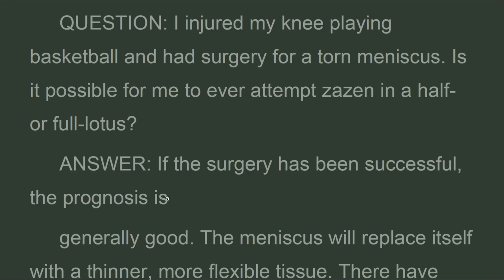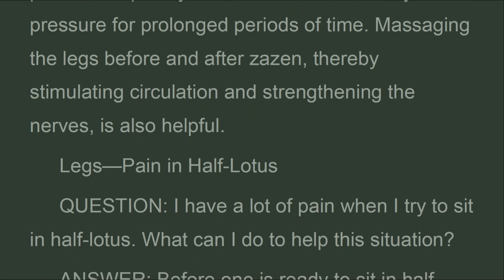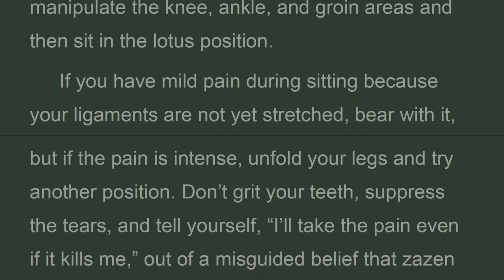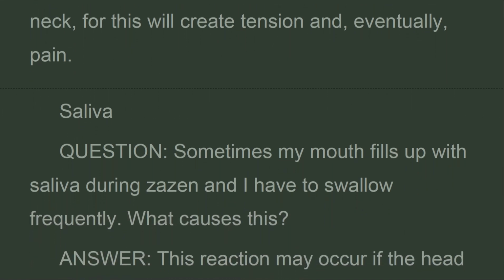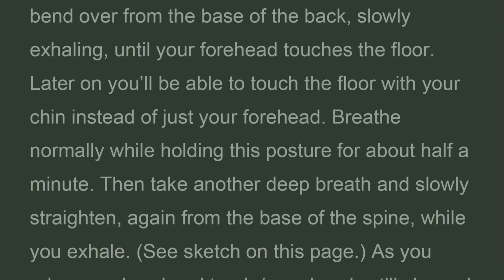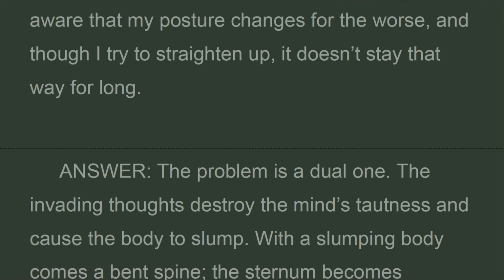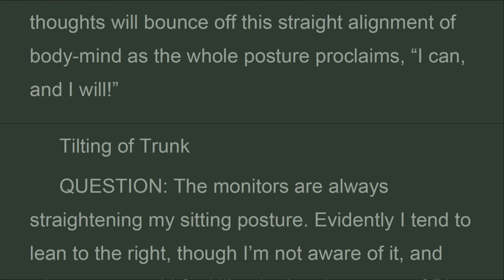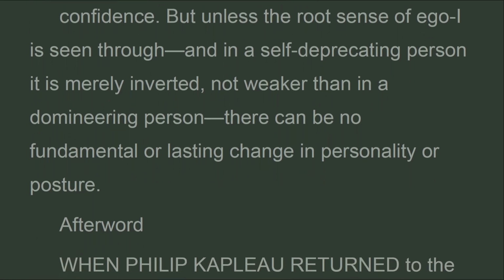TPZ_09C_ POSTURES, The three pillars of Zen, Philip Kapleau (Oct 2022)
QUESTION: My legs fall asleep very quickly whenever I do zazen.
 ANSWER: When the legs fall asleep during zazen it is usually because of pressure on either a nerve or a vein or both. Changing one’s position on the cushion, that is, sitting farther forward or back, will relieve pressure on a nerve.
 Those who are developing circulatory problems in the legs would do well to change their zazen posture frequently so as to not to cause any undue pressure for prolonged periods of time. Massaging the legs before and after zazen, thereby stimulating circulation and strengthening the nerves, is also helpful.
 Legs—Pain in Half-Lotus

The Three Pillars of Zen
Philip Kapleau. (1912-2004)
 PART THREE
 SUPPLEMENTS
Chapter IX POSTURES